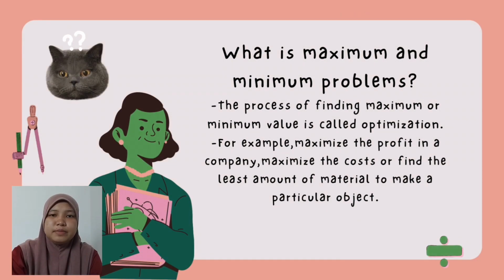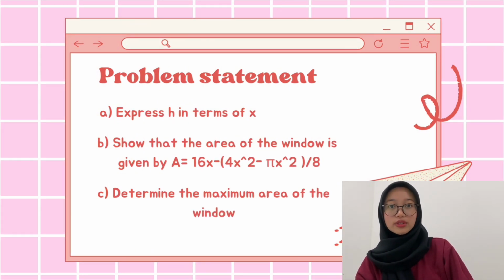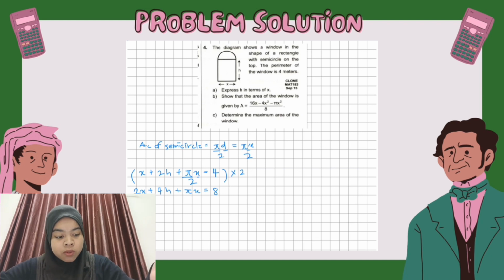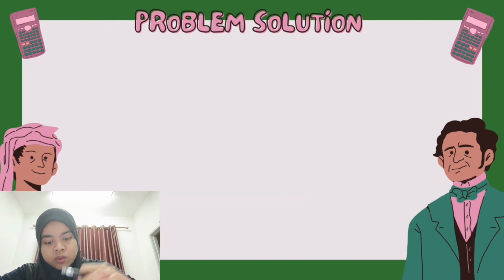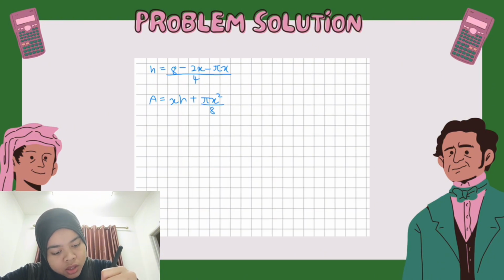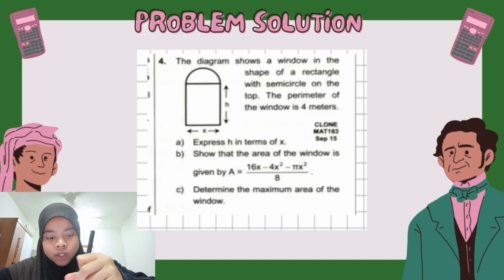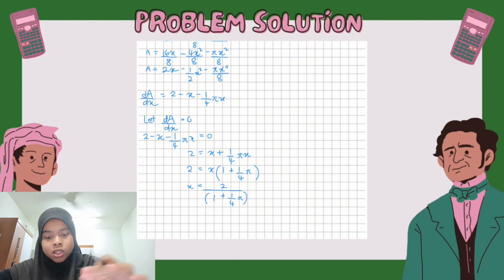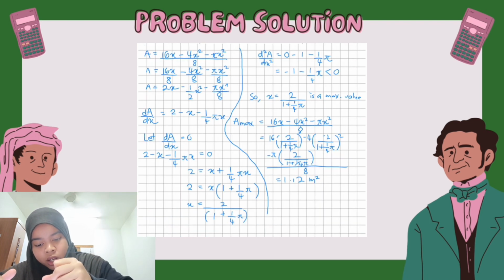MAT183 Video Assignment: Application of Differentiation